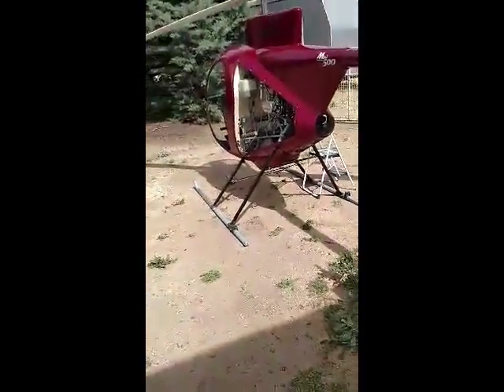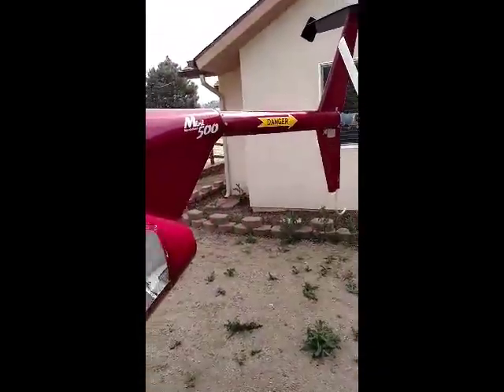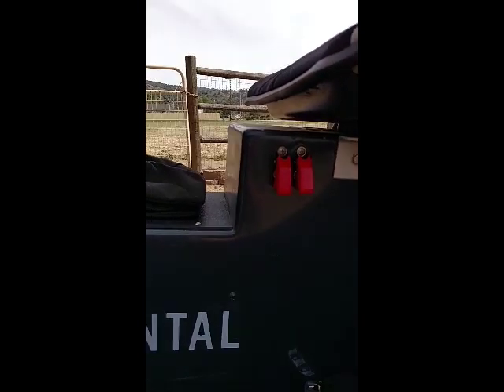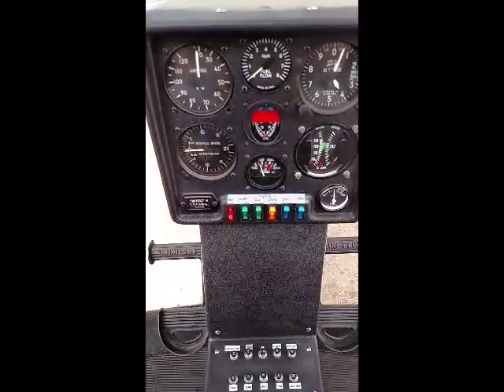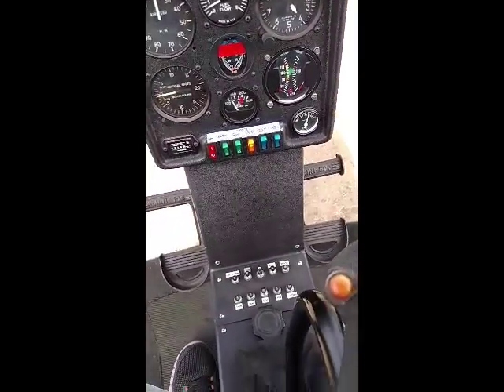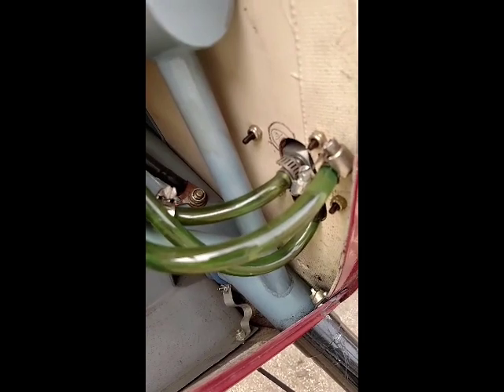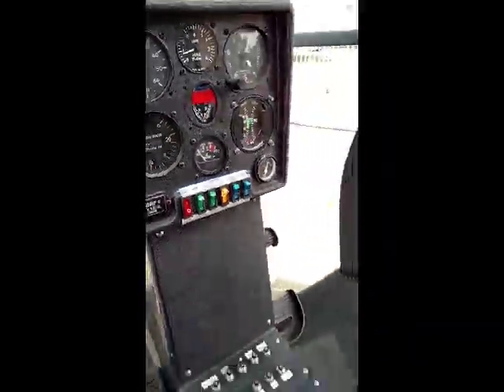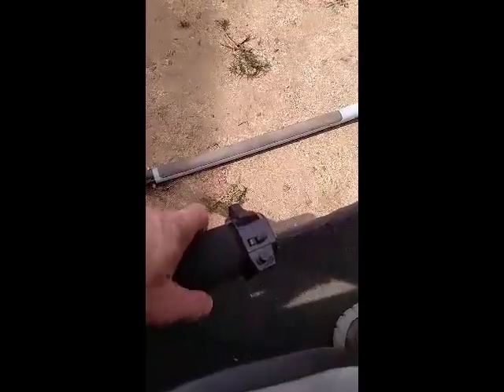Mini-500 Helicopter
Mini-500 for sale: overview, walk-around, starting sequence